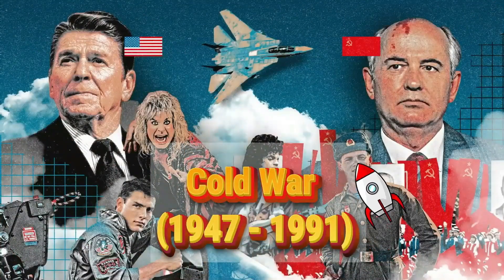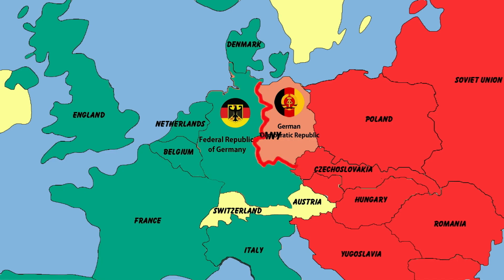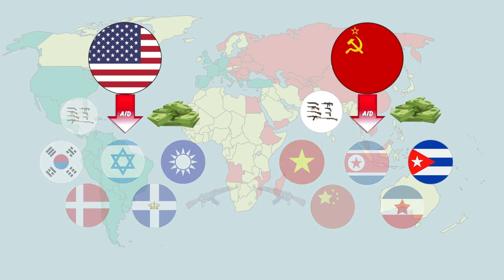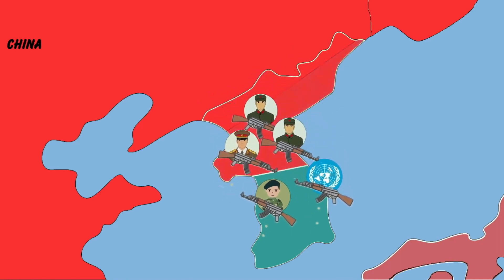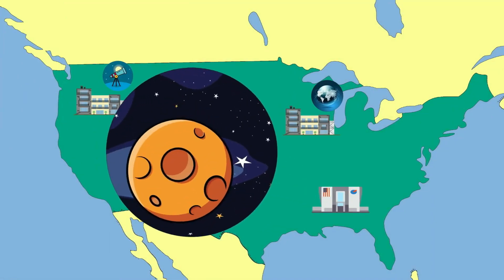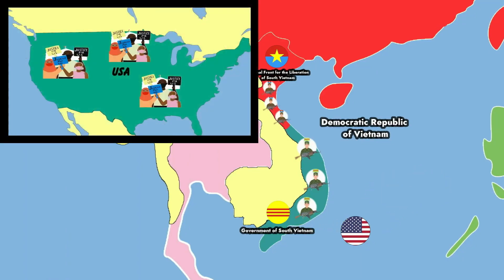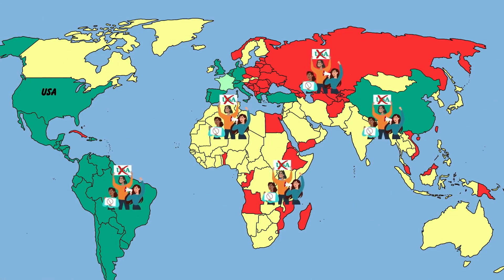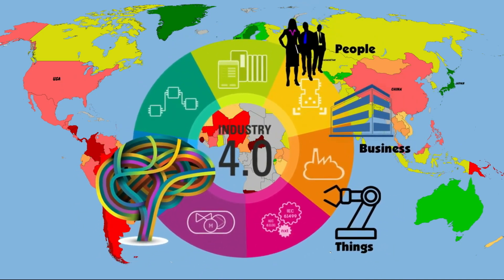Cold War: Causes and Evolutions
Cold war, causes of cold war, cold war evolution,
If you find the channel useful, please give us a channel subscription and share the channel with your friends.
Your every contribution, no matter how small, will be a great motivation for us to develop...
SINCERELY THANK!